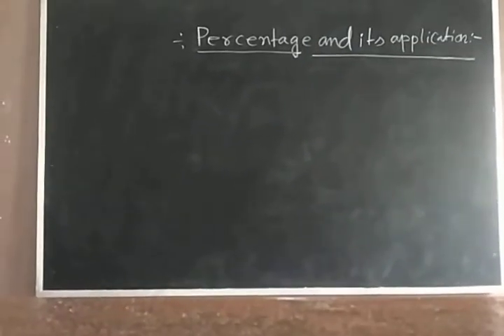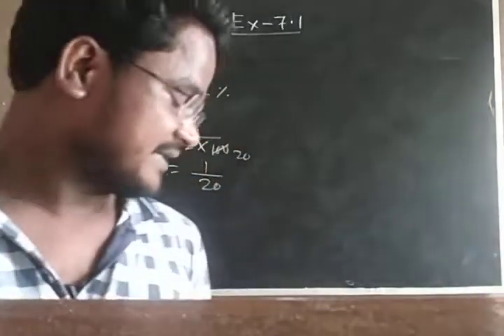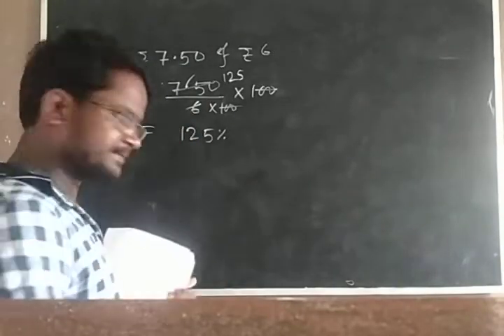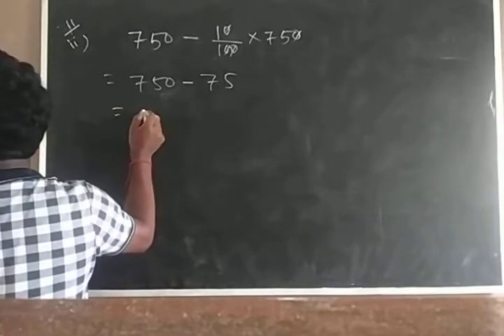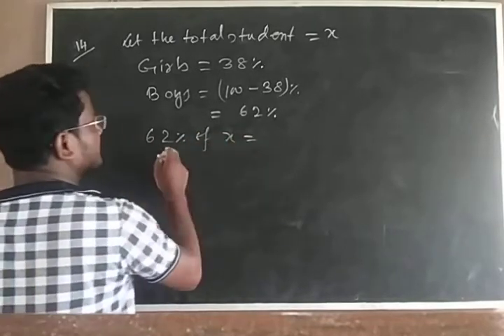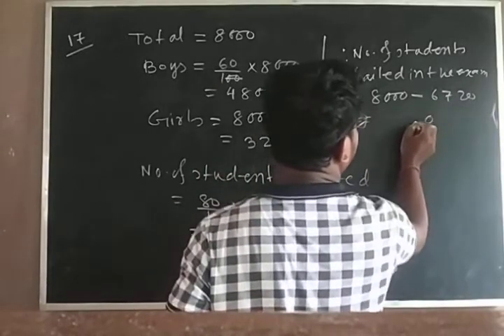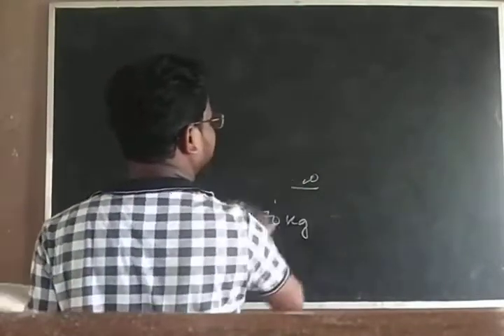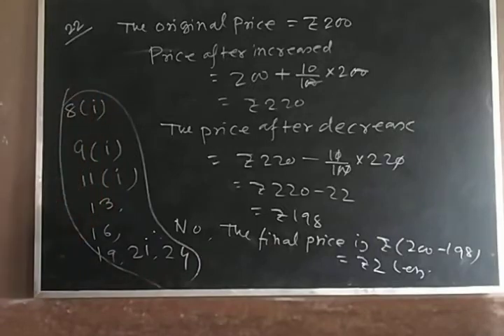Class Viii Percentage part 1#ICSE# BY Swapan sir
Percentage and it's application. It contains the first exercise